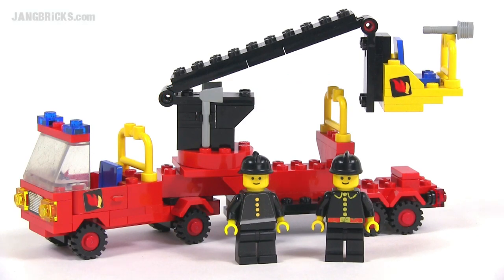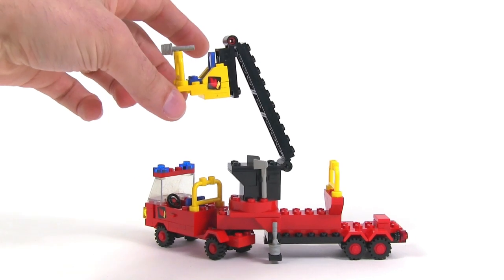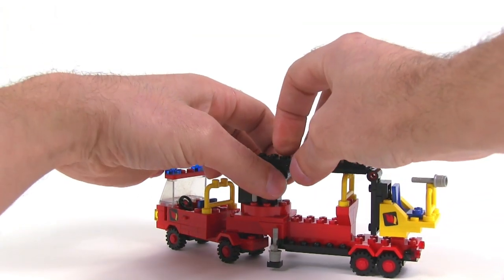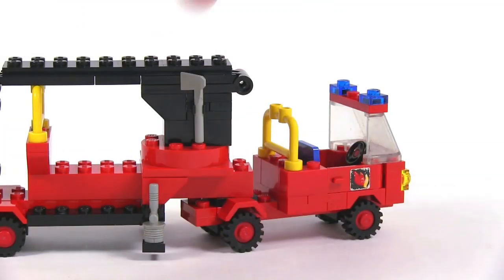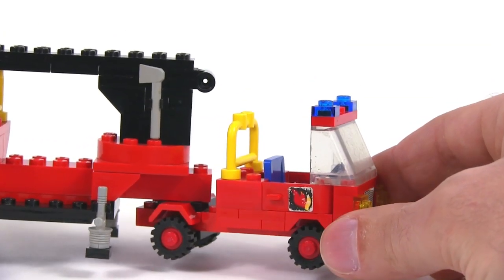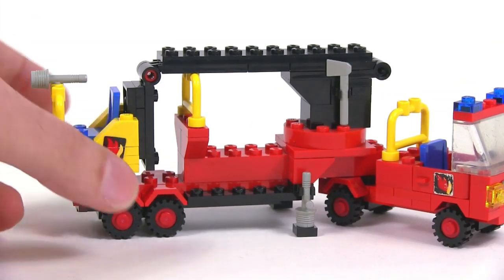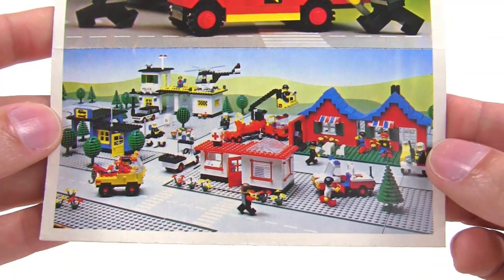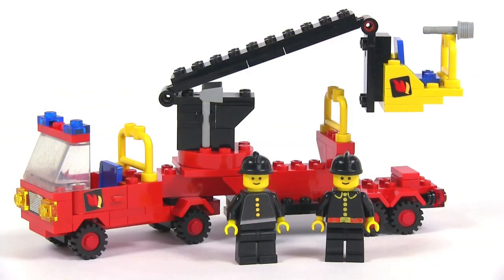LEGO Classic 6690 Snorkel Pumper fire truck from 1980!